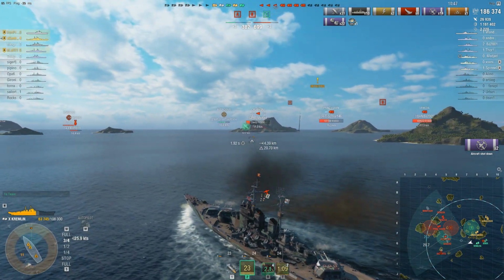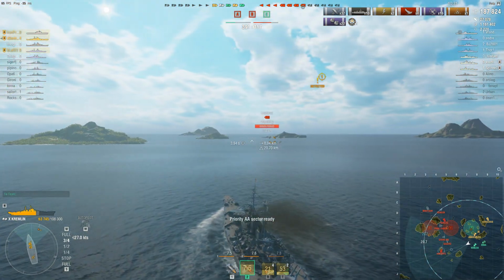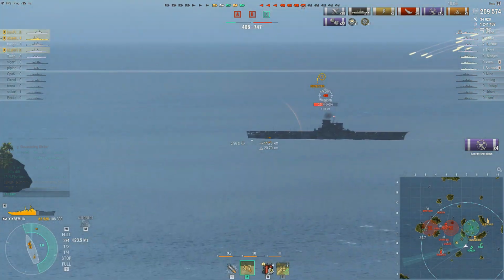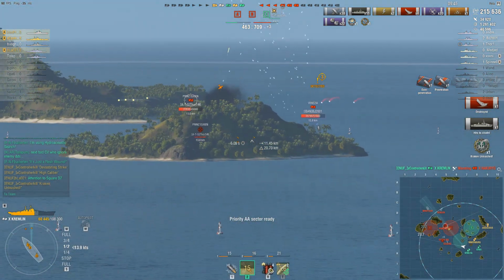World of Warships: Kremlin, Devastation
A random battle played by xControllerkill in the Kremlin.